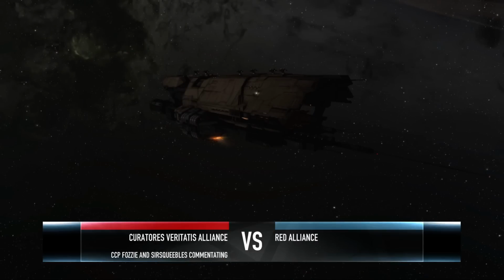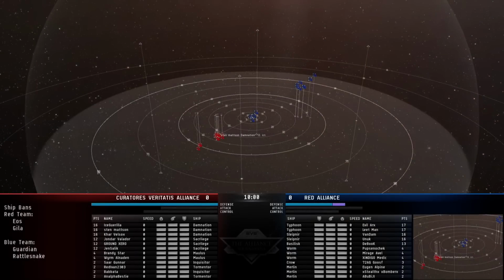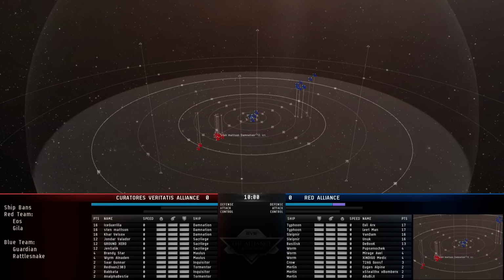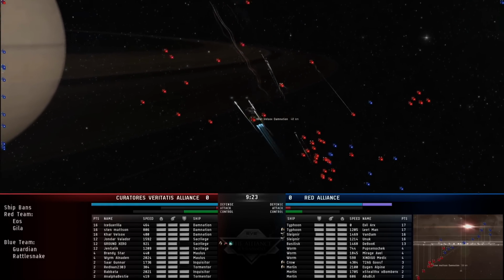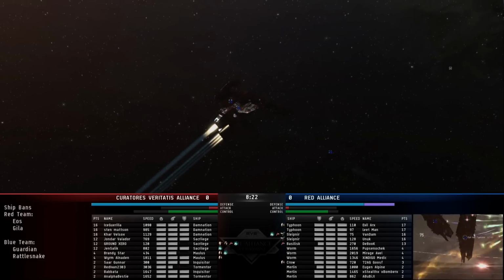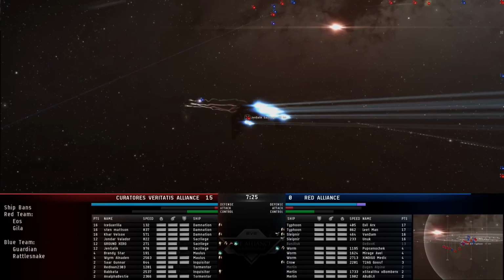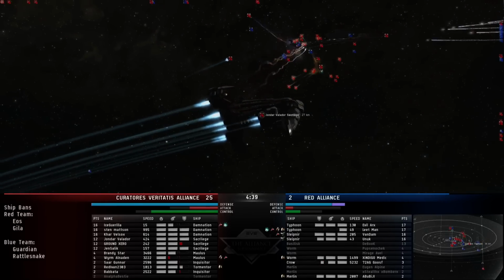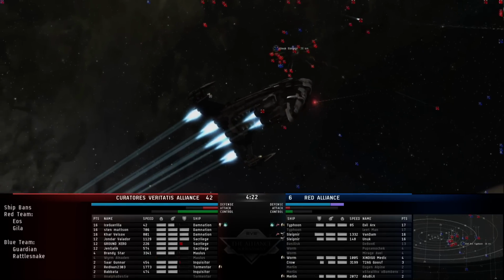Alliance Tournament XII | Day 2 VODs | Part 10/14